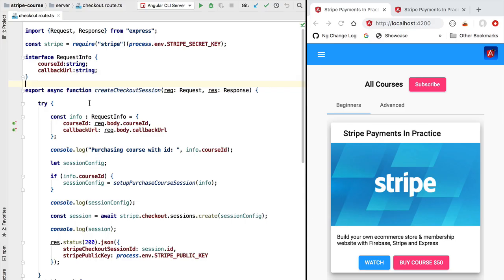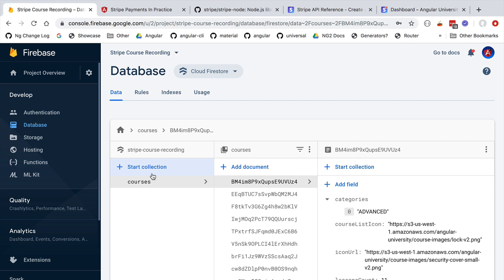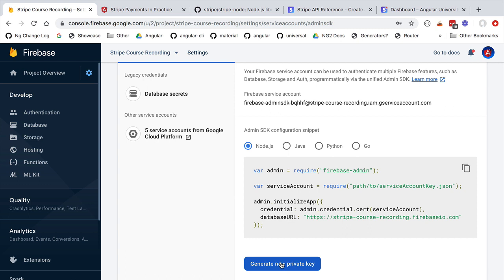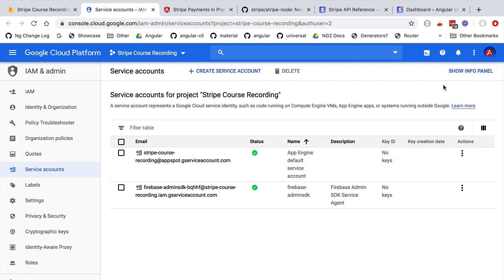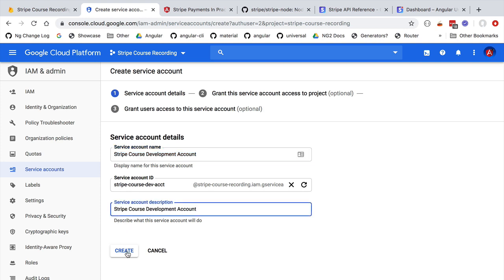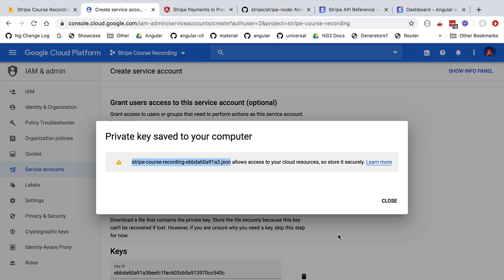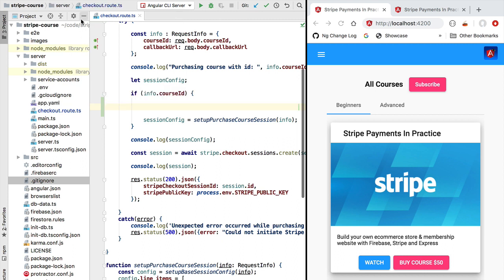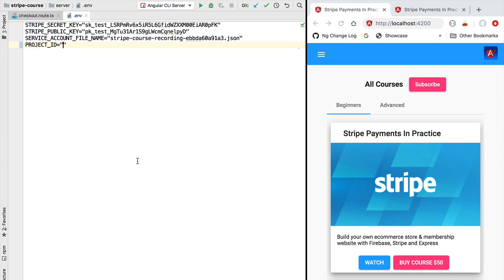💥 Setting Up a Firebase Service Account